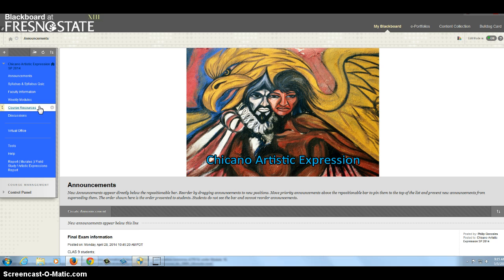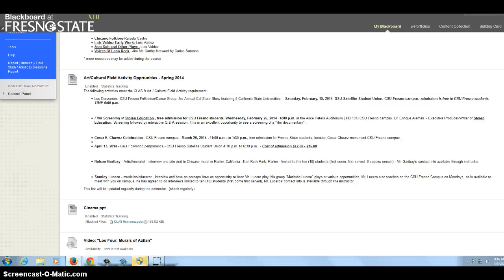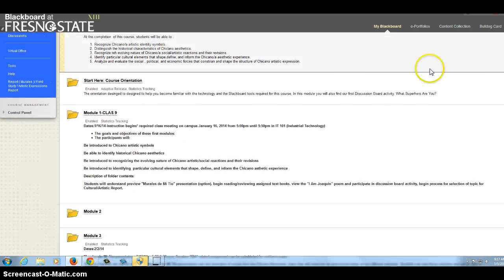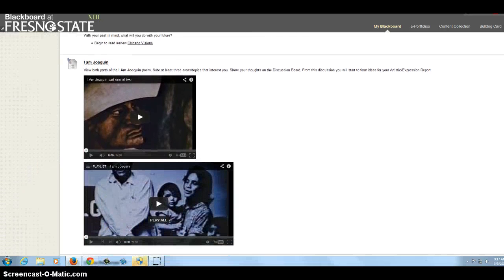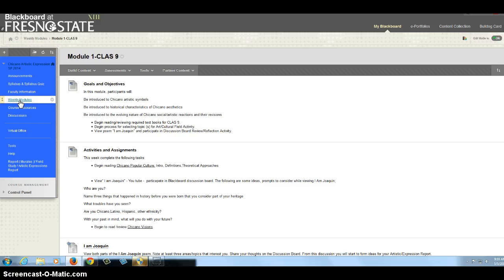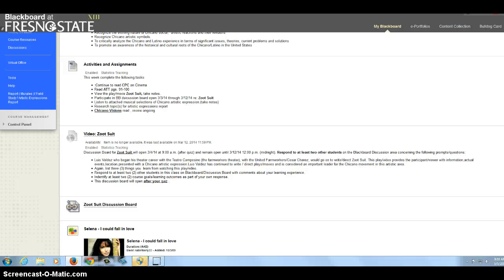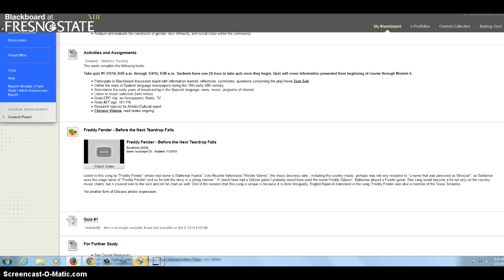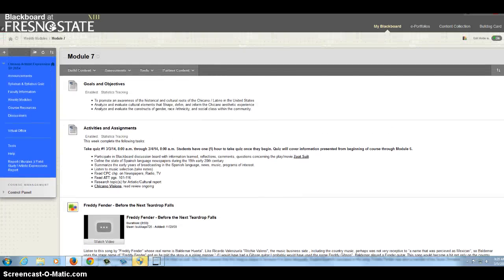CLAS 9 Phil Gonzales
E scholar project